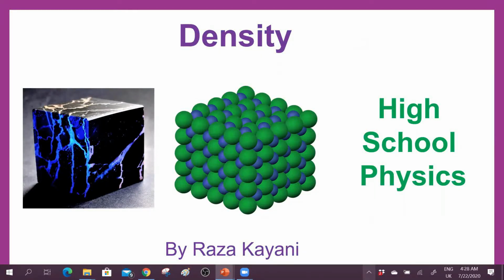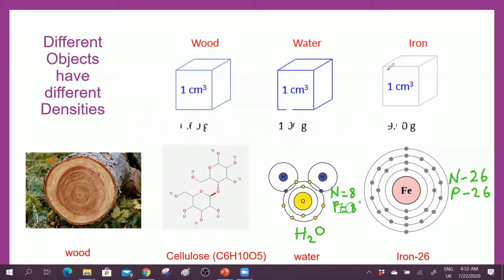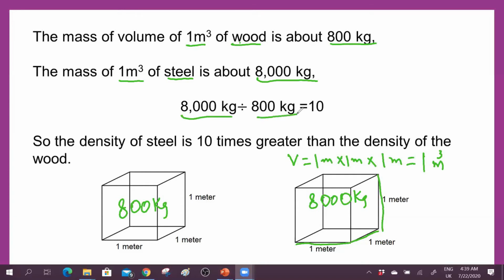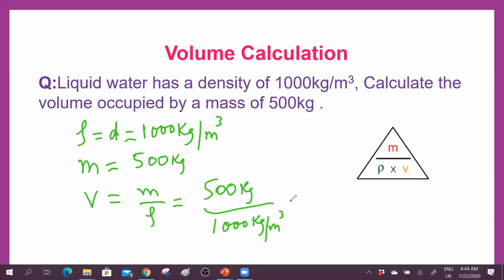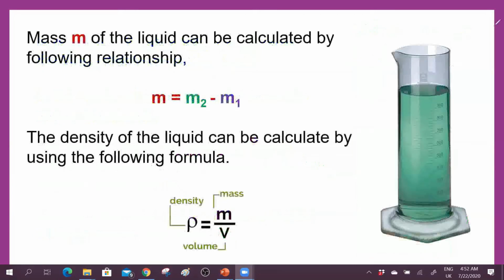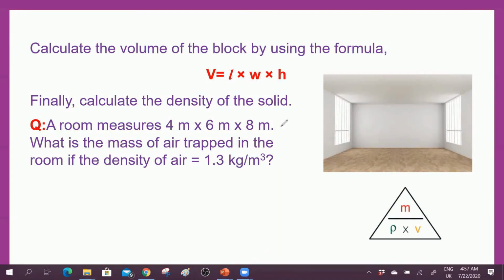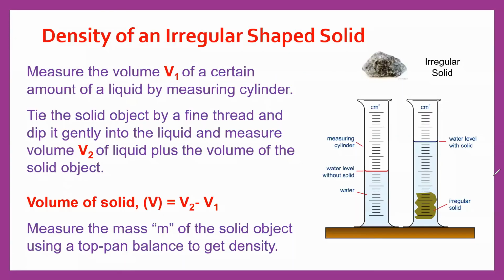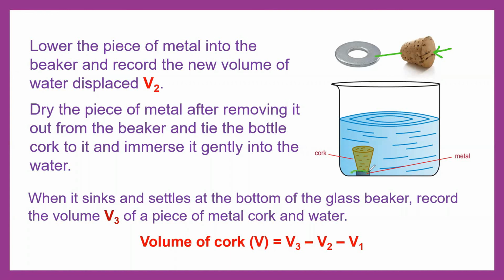Density High School Physics - By Raza Kayani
This lesson has been recorded by Raza Kayani for IGCSE/GCSE O & A-Level Physics for the students of the University of Cambridge CAIE worldwide Examination on the topic of Density, Density of regular & Irregular objects. This lesson also includes how to calculate the density of a bottle cork or wooden materials This lesson is useful for CBSE, Matric & F.Sc., Physics Students worldwide. This lesson can be used to solve IGCSE/GCSE O & A-Level Physics students to solve the pastpapers. This Lesson is helpful for Edexcel IGCSE & A-Level Physics Examination.